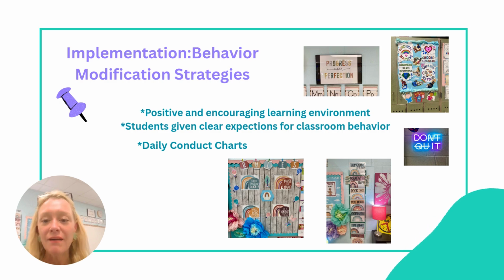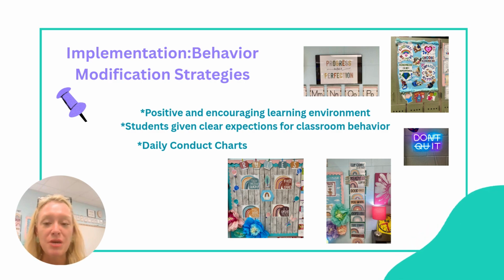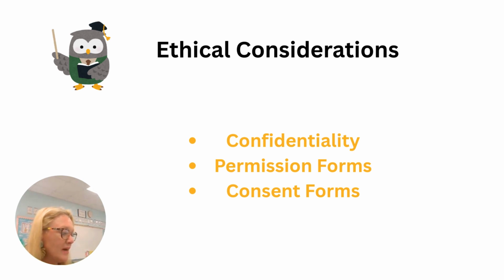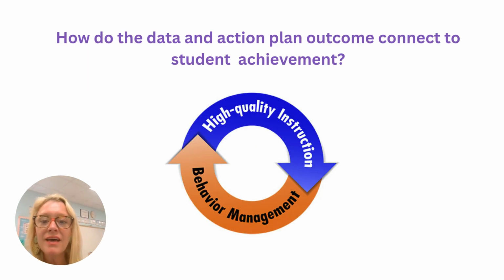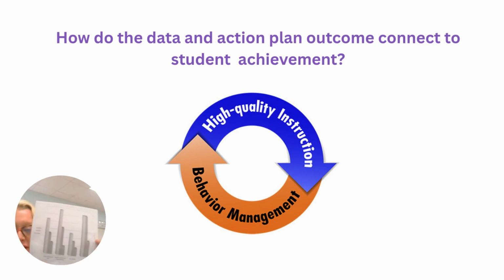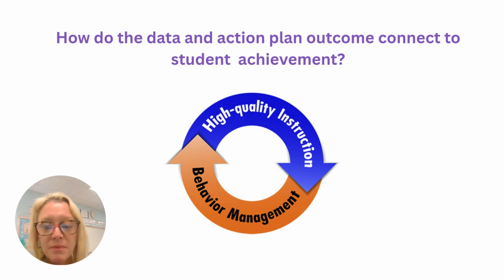The Effects of Behavior Modification Strategies in the Special Education Classroom Video